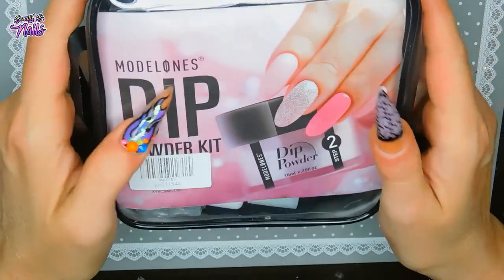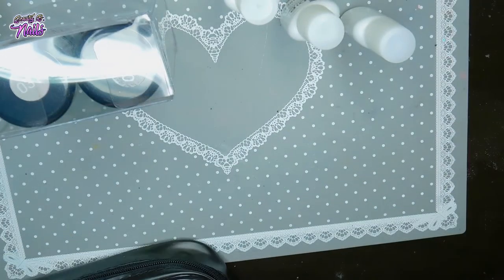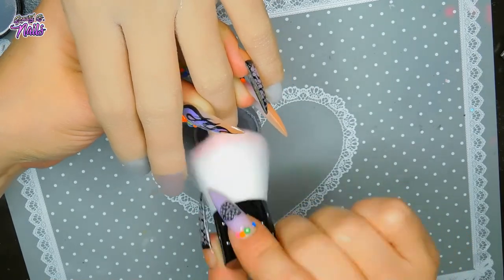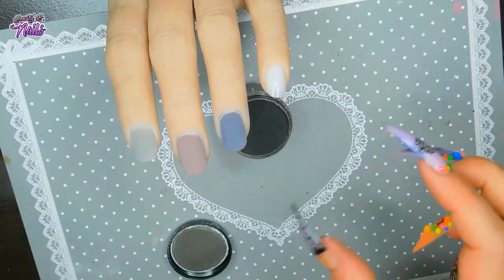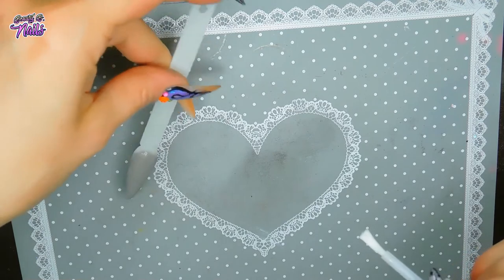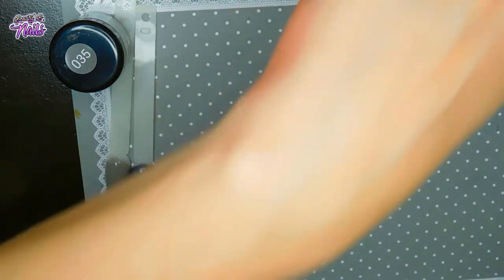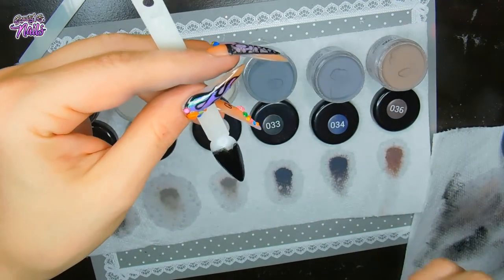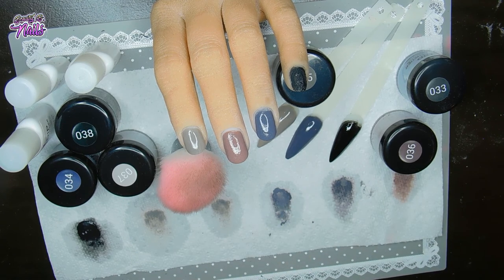Reviewing MODELONES Dip Powder Swatching!!!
I hope you all enjoy the video. And thank You for making it wonderful for me..Please share this video. like ,and subscribe don't forget to hit the notification bell so you don't miss my latest uploads.. I would love for you to join my channel. Let's do art together I love doing nails

FNXFIT 15%
BeautyB15

Melinda30

Pottle 10%
Conley

KADSRUFF

10% Code for Maniology
 BEAUTYBNAILS10

Sxc Polygel